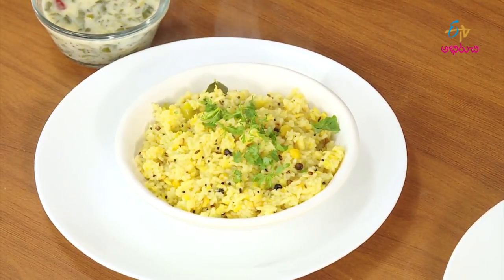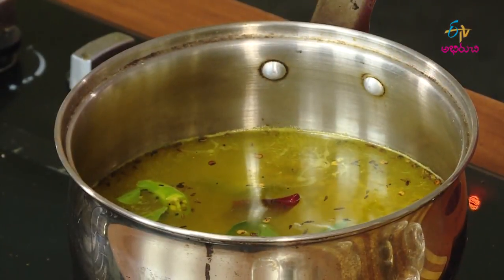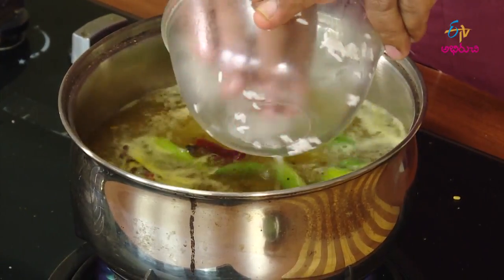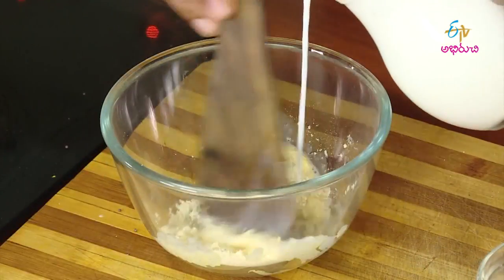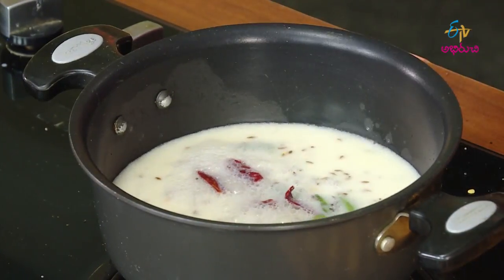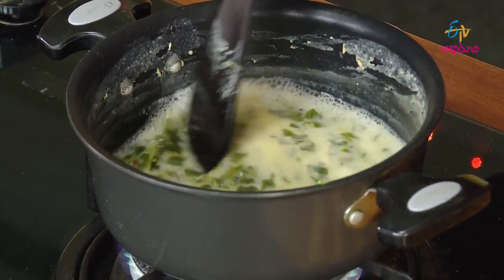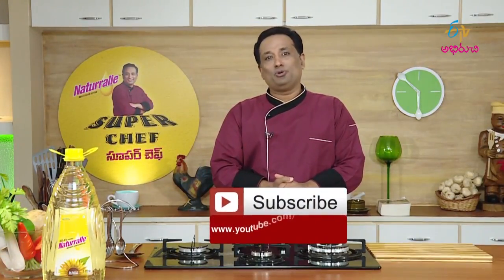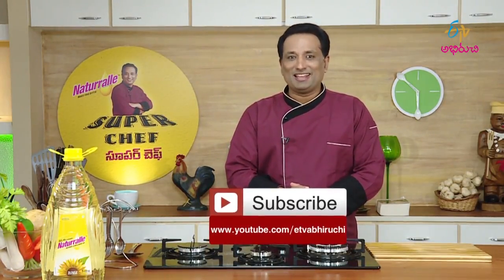Pongali menthi majjiga pulusu | Quick Recipes | ETV Abhiruchi